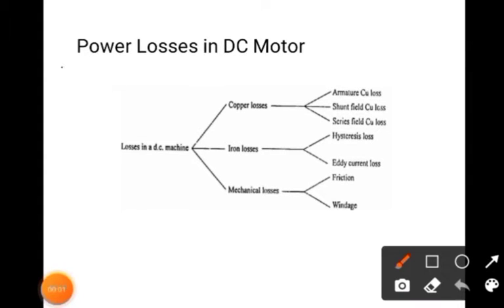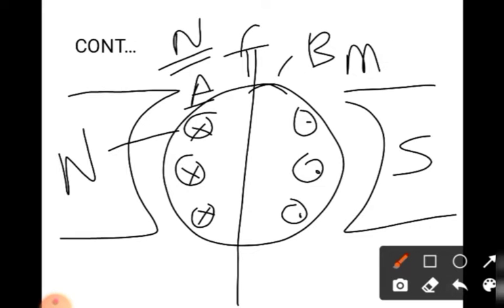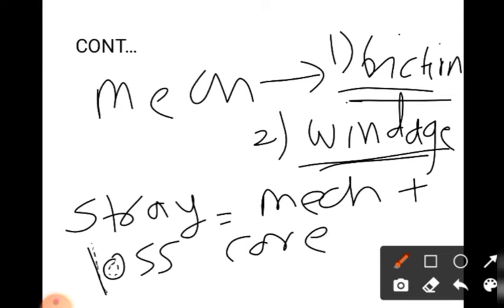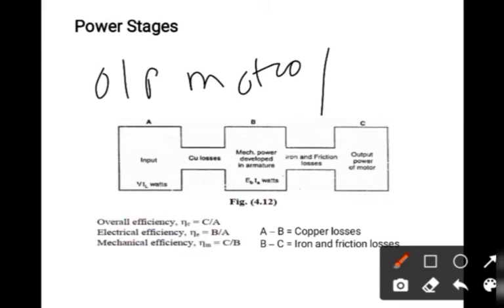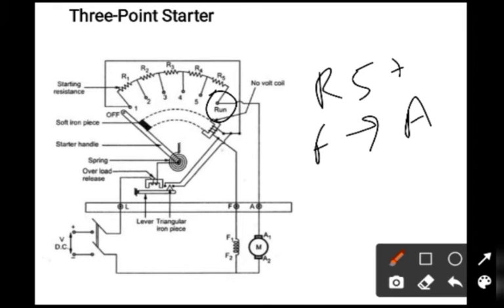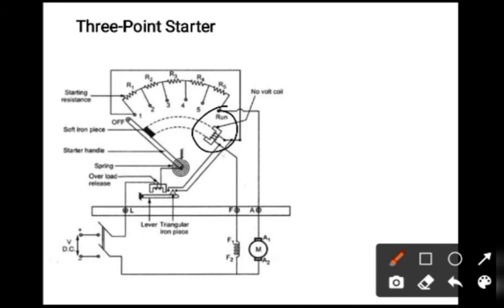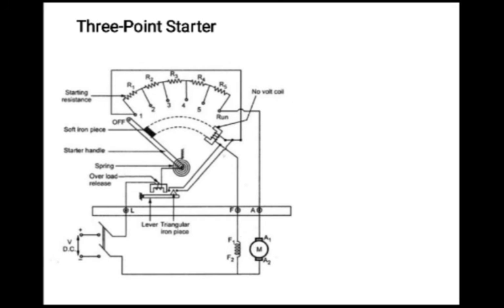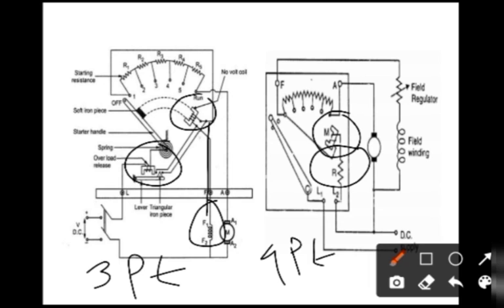DC Motor Lecture 4